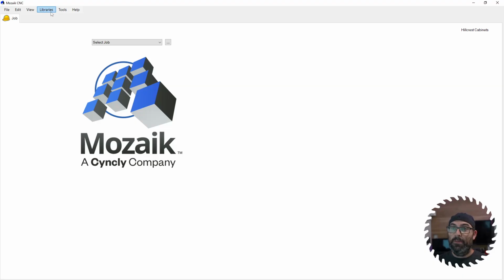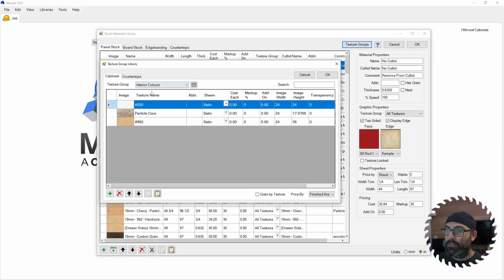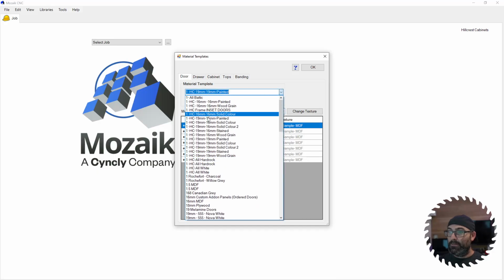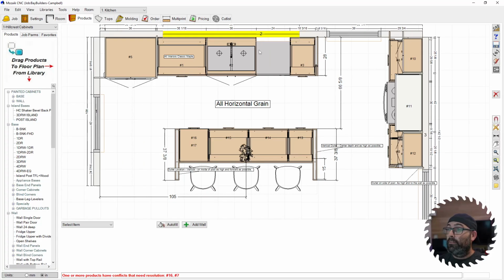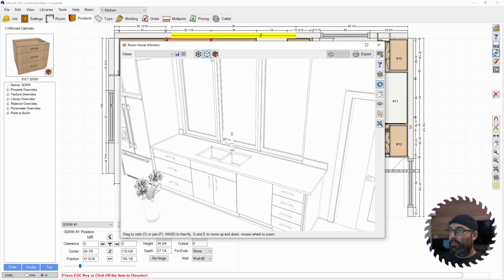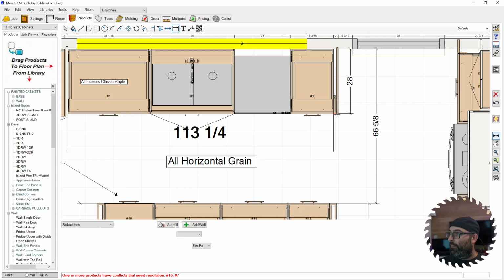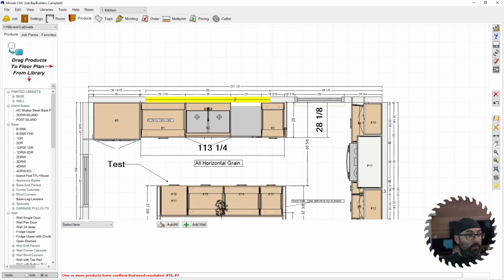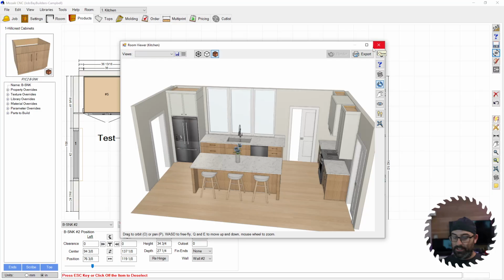Mozaik Version 14...What's NEW?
Today we are talking about Mozaik Version 14 - Mozaik Software Tutorial